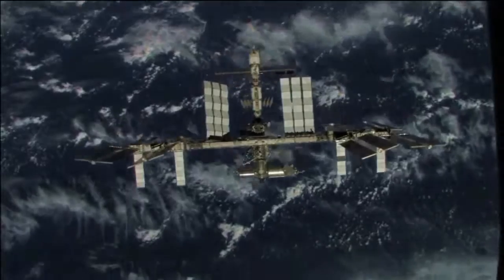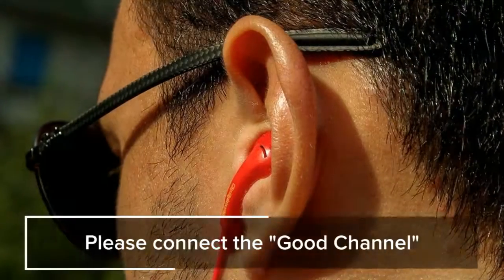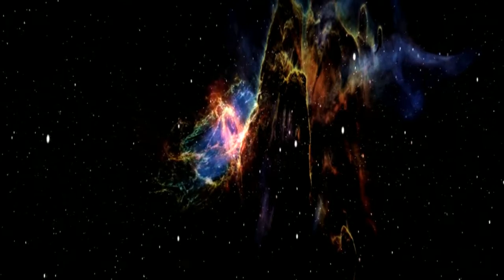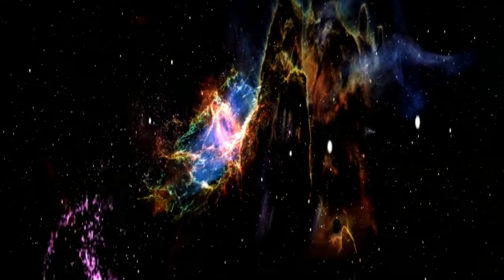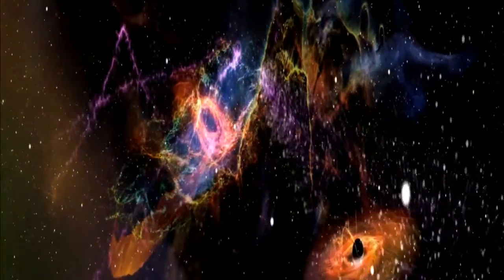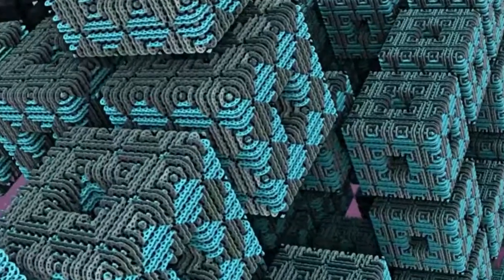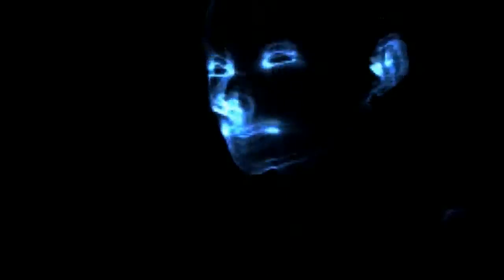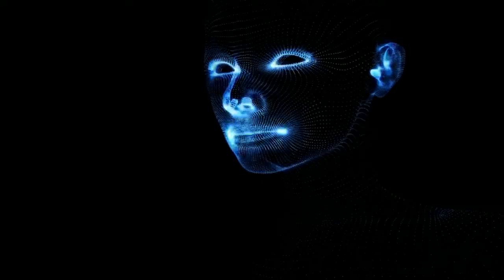Audiobook science fiction short. Toy Shop by Harry Harrison